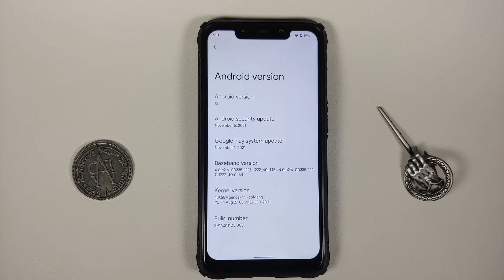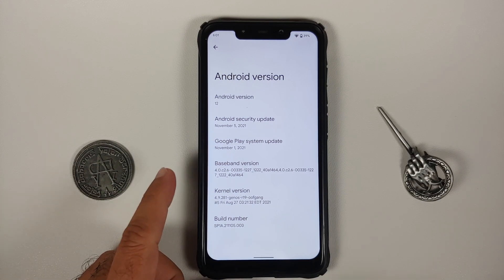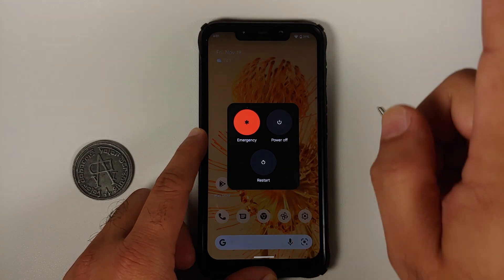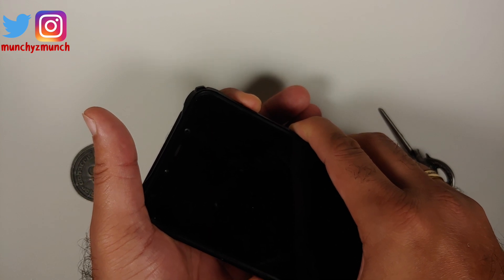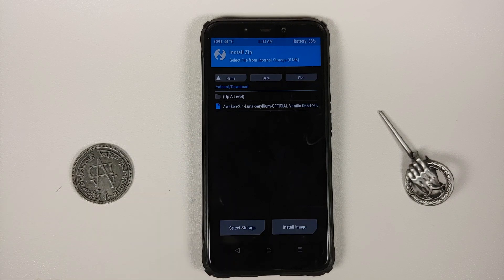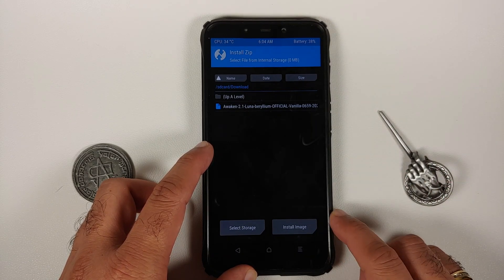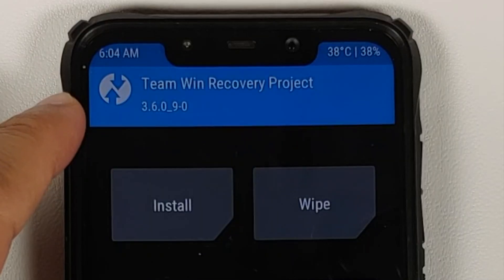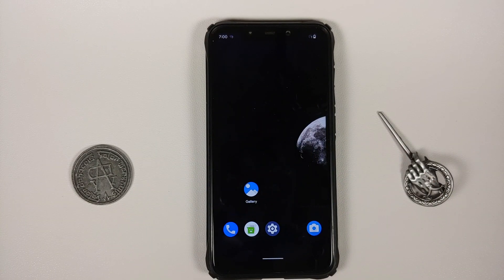Poco F1 Fix Android 12 Recovery Stuck Issue | How to Update to TWRP 3.6.0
Do you want to learn how to fix the Android 12 recovery stuck issue on your Poco F1 and also update to the latest TWRP 3.6.0? In this detailed video tutorial we will show you how to fix the Android 12 recovery stuck issue on your Poco F1 and also update to the latest TWRP 3.6.0.